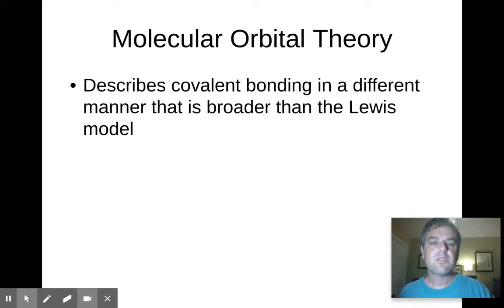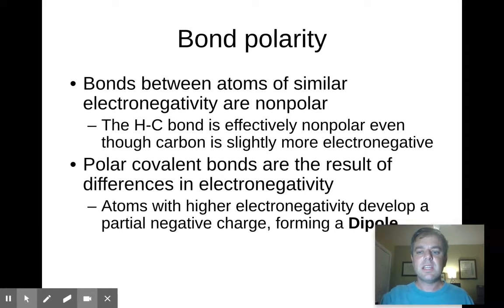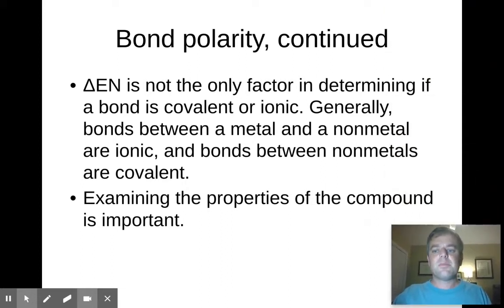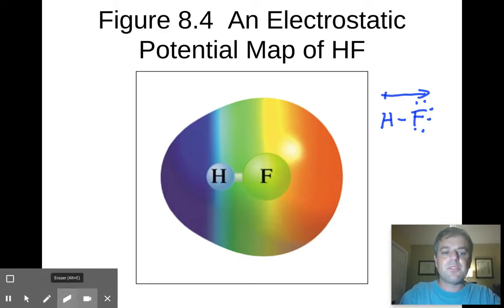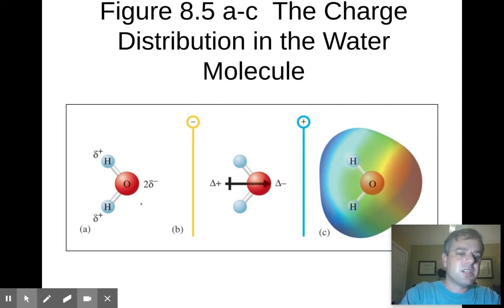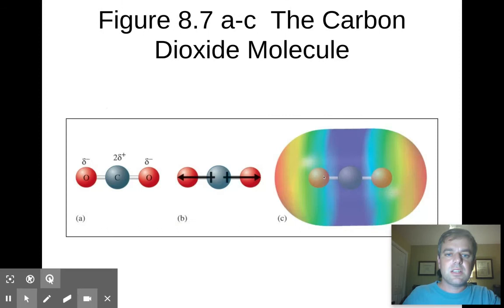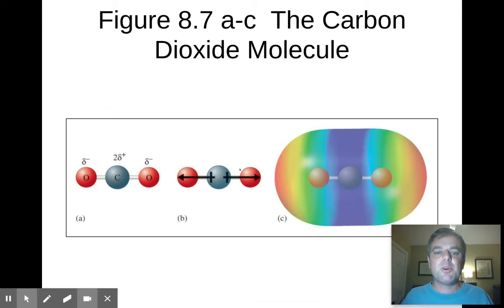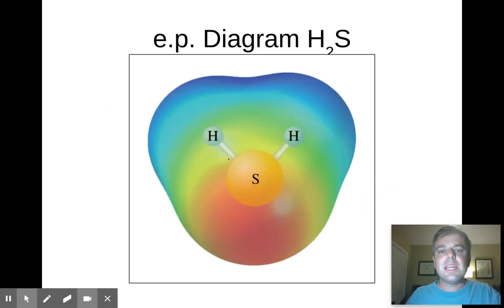Unit 2 Lesson 7: Polarity of Molecules